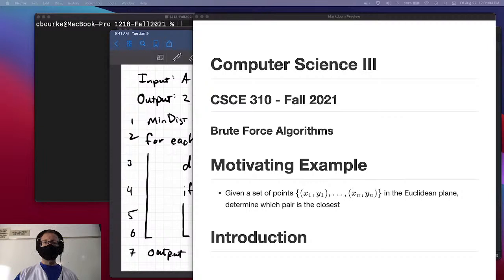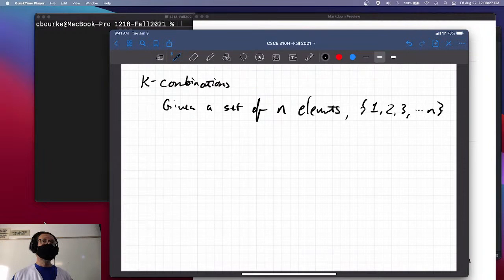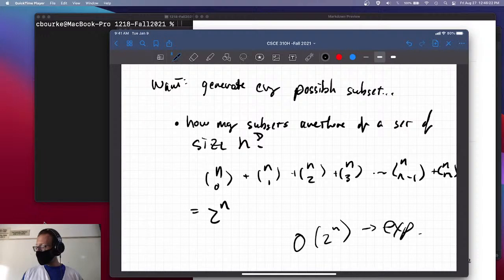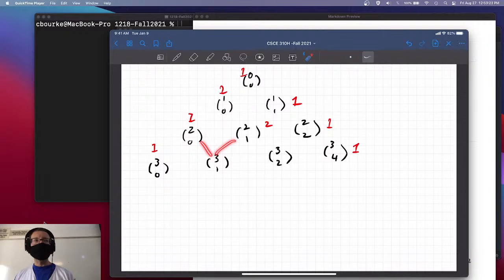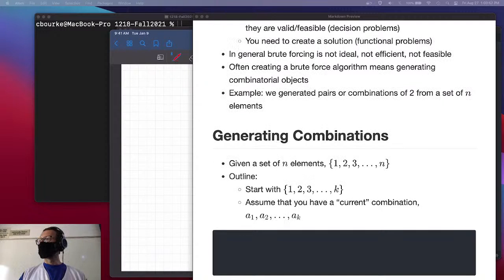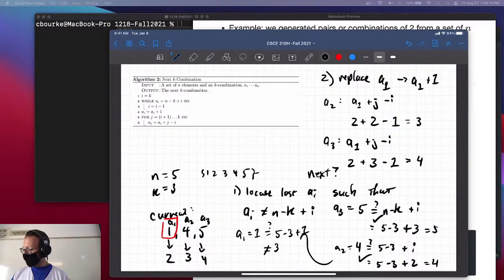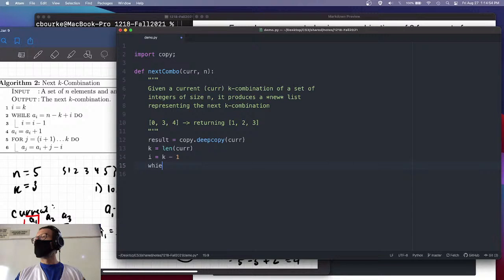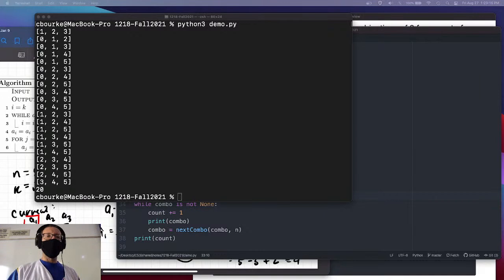1.2 - Brute Force Algorithms (2021/08/27)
We develop and implement an algorithm for generating k-combinations.